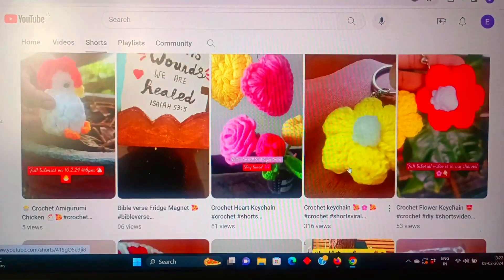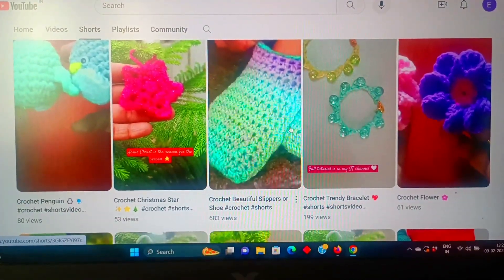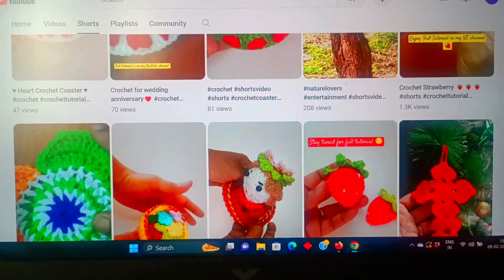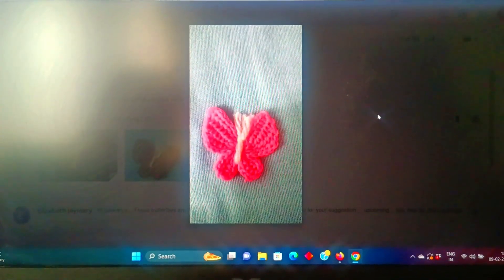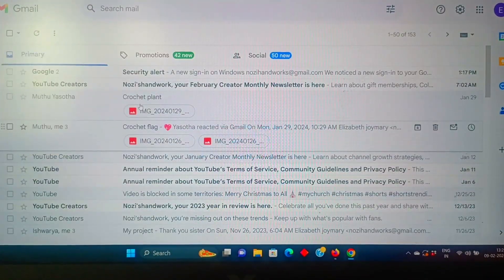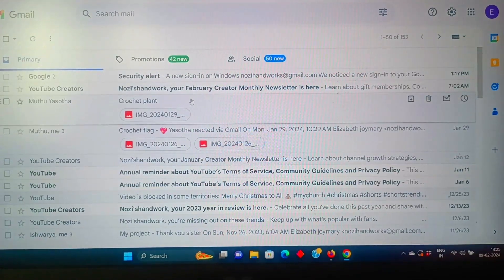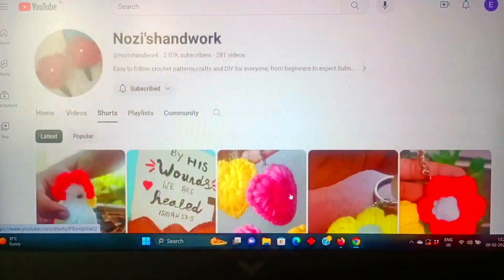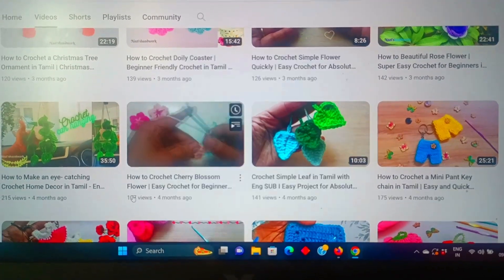Sharing My Subscribers Crochet Work 🧶// crochet vlog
Hi Friends...
In this video Im very happy to show you my subscribers crochet work...kindly watch my full video and support me.

My other YouTube Channel For Kids( drawing, coloring & toy playing videos)